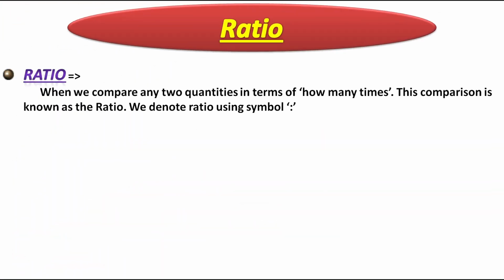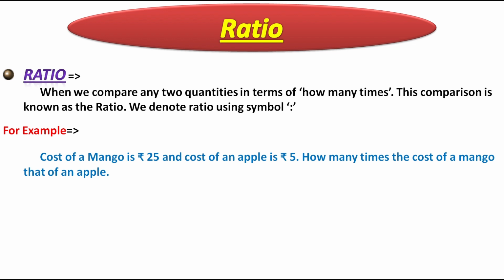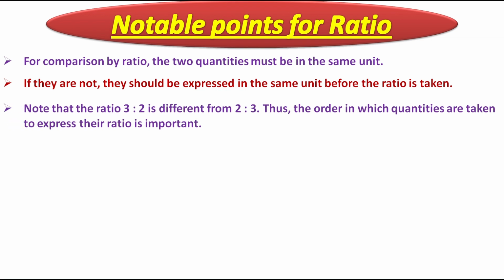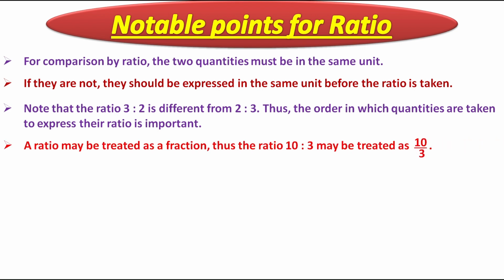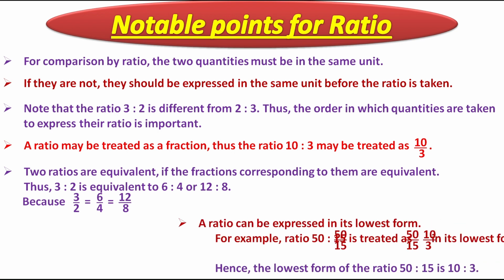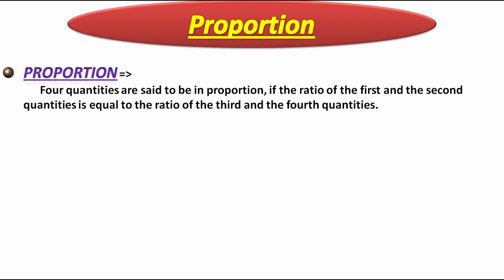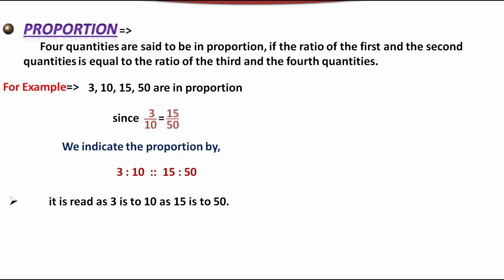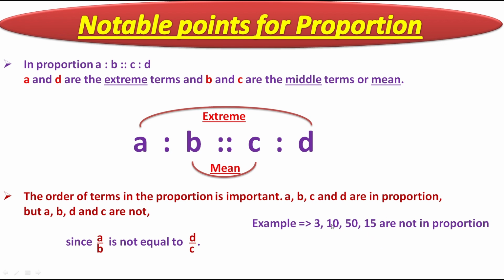Ratio & Proportion Notable points for Ratio & proportion For all classes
Hello Everyone, In this video you will learn What is ratio and proportion in detail with some important points to be remember about ratio and proportion with examples.